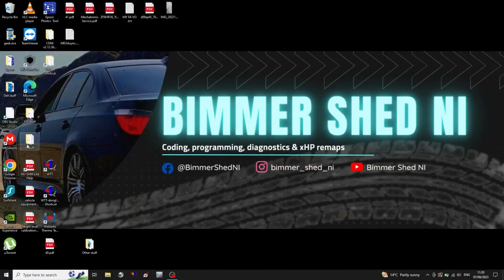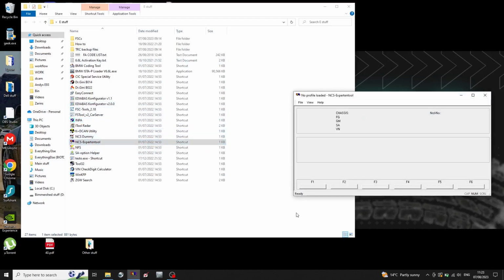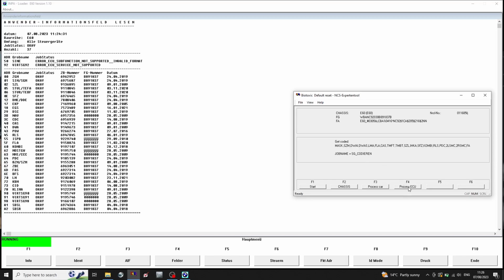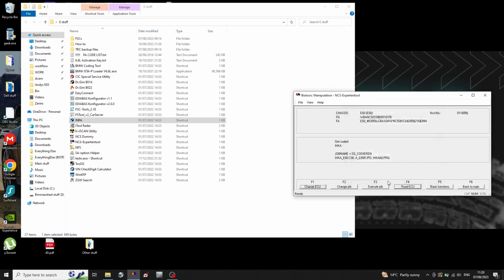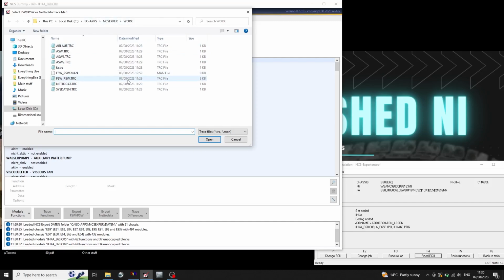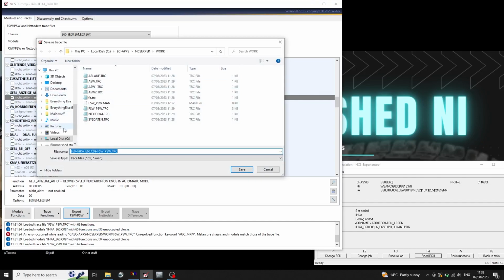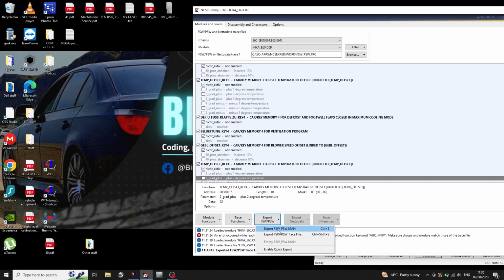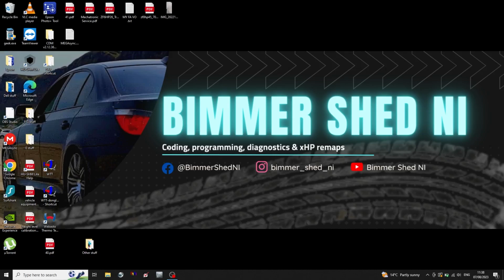BMW Inpa/Standard tools installation and troubleshooting tutorial. Part 2 (the coding bit)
Part 2 of Inpa/standard tools installation with actual how-to code tutorial.

If you are starting out with BMW diagnostics for yourself or friends and family, this should be an easy DIY tutorial on how to install and configure the INPA and how to start coding.

01:34 checking pre-requesite for default coding.
03:48  Default coding and explanation.
05:40 Usual settings of IHKA after default(factory) reset.
06:27 Manually(custom) coding instructions for IHKA to show blower speed in AUTO step by step.
10:30 How to make a backup file.
12:43  Coding the module and difference it made

14:33 Emptying the .MAN file finishing with coding